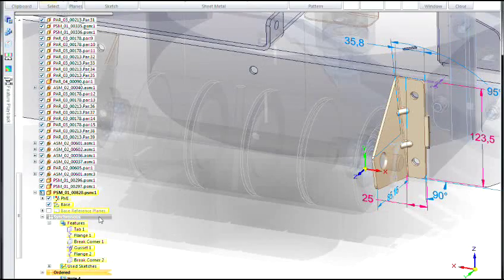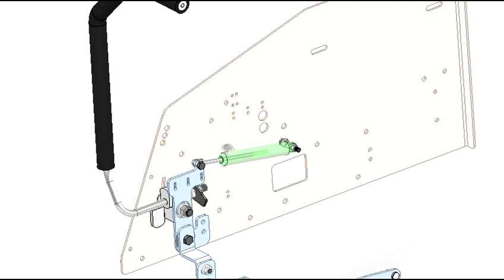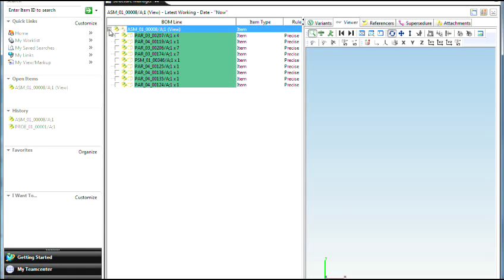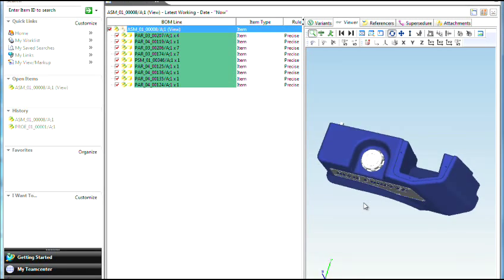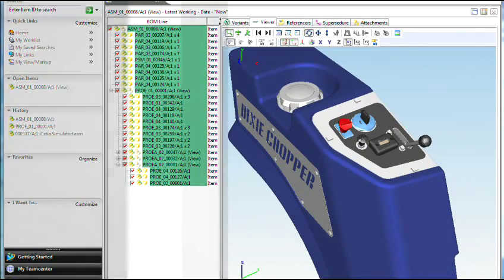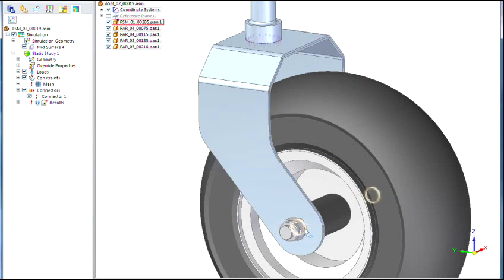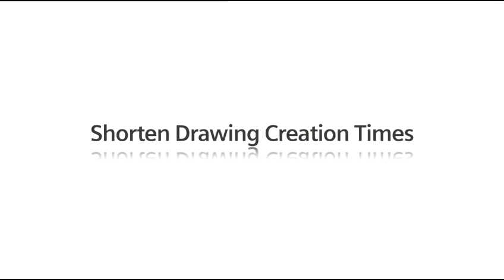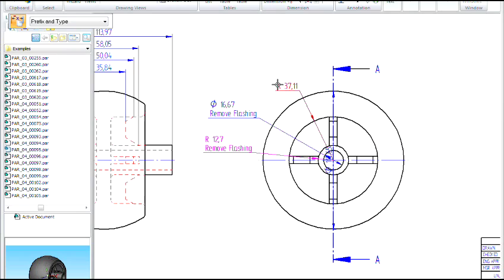Introductie Solid Edge ST4 | 3D CAD software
Bekijk de introductie van nieuwste release van de 3D CAD software Solid Edge ST4